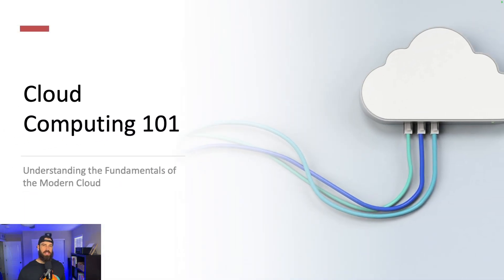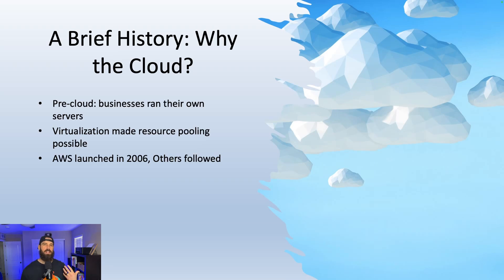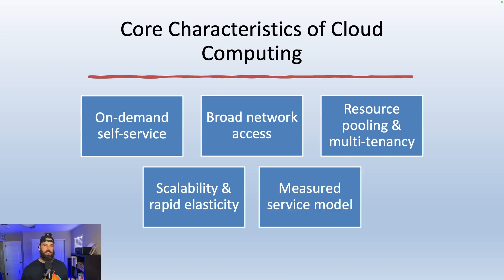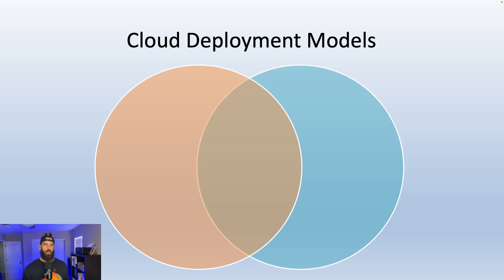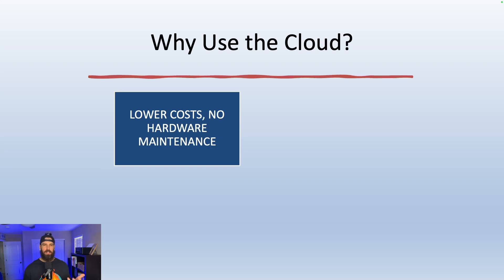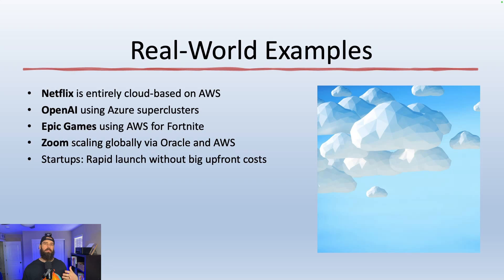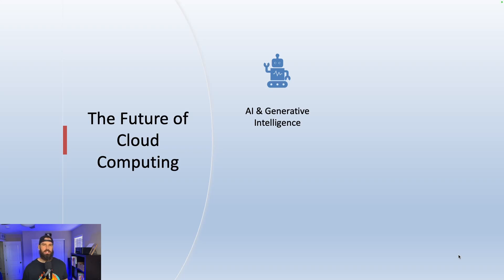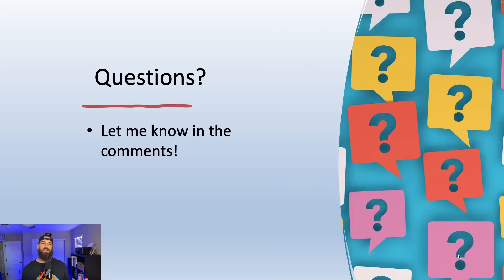A Beginner's Guide To Cloud Computing In Under 8 Minutes!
This video is a beginner-friendly introduction to cloud computing from a modern perspective. You'll learn what cloud computing is, how it works today, the core service models, and what the future looks like.

Chapters:
0:00 Intro
0:43 What it is and core concepts
4:37 Why cloud, examples and the future

QUESTION - What videos would you like to see me make next on this channel?

My Gear
Audio
Mic mount
Audio interface
Over ear headphones

Studio
Camera monitor mount
34’’ Monitor
Monitor mount

About me
My name is Ryan and I am an AWS certified Solutions Architect and Developer. I teach modern serverless system design using AWS!